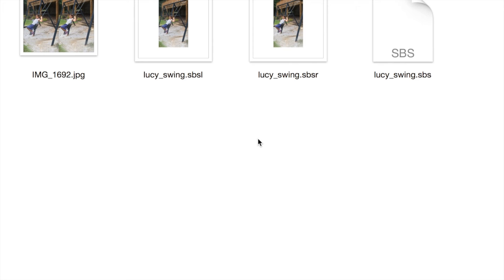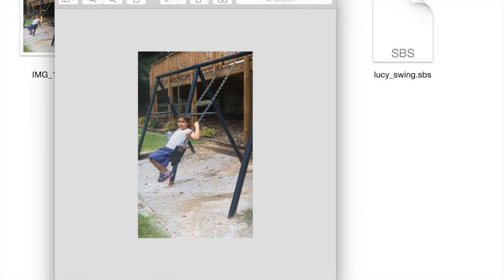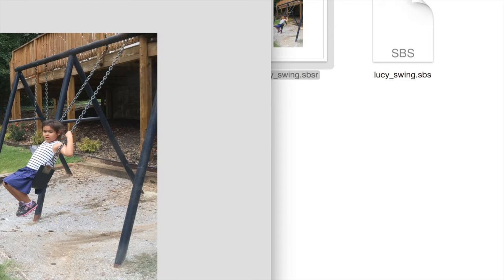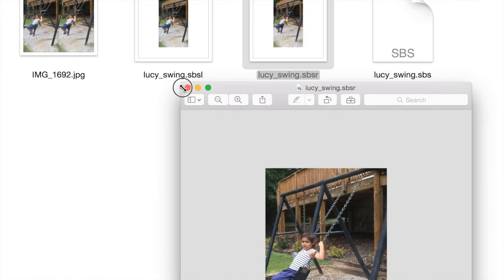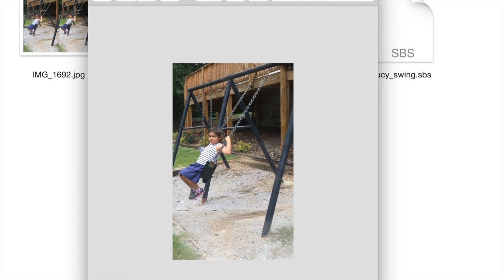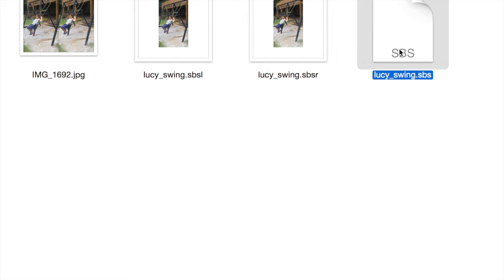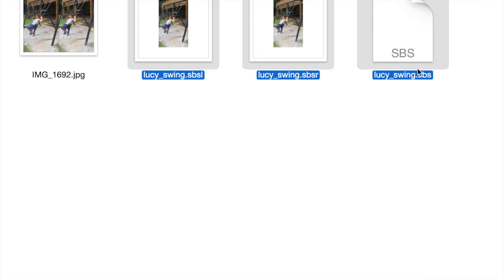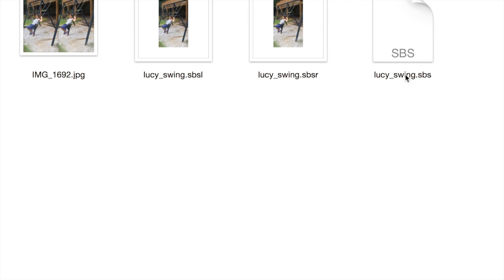How to create high resolution 3D images for Mobile VR Station 1.4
Mobile VR Station includes a new way to load higher resolution images that would not typically be allowed.  The trick is to split your image into two 2048x2048 png images with the file extension sbsl (left image) sbsr(right image).  You also need to include a empty text file which will have the extension sbs.  Mobile VR Station will detect your sbs file and load sbsl and sbsr for each eye.

I'm researching ways to bump the limit to 4096x4096, so you could load 2 really high resolution images for spherical 3D.

Also one little known fact, but if your doing spherical or fulldome image work, use the full 2048x2048 image size.  Even if it means stretching the image to fill.  Remember in the end your image is going to be stretched onto a surface, having more pixels will just increase your overall look and feel.

Update 1: I've been playing with the App some more and using two 4096x4096 textures seem fine.